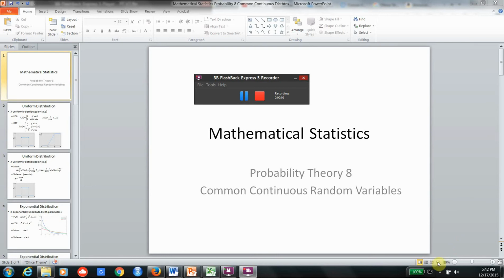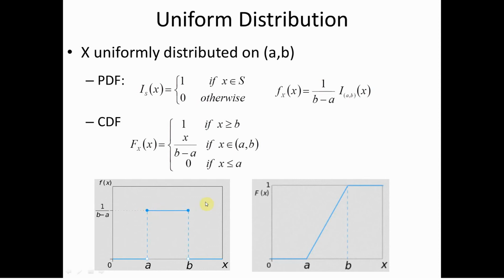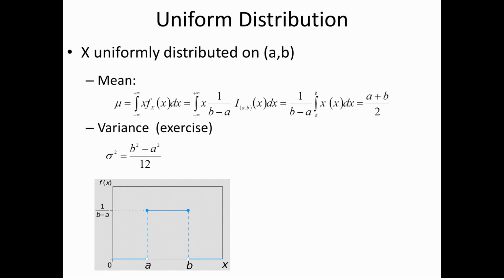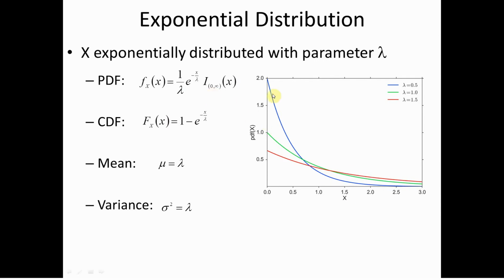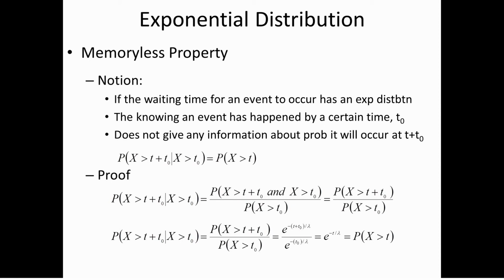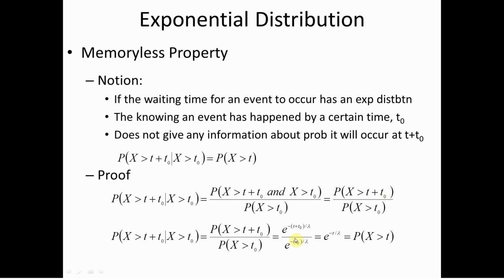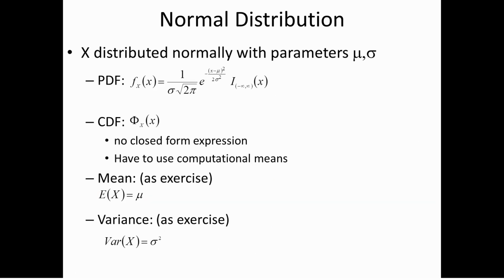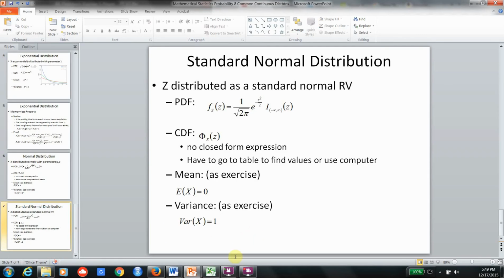Probability Theory 8 Common Continuous Distributions